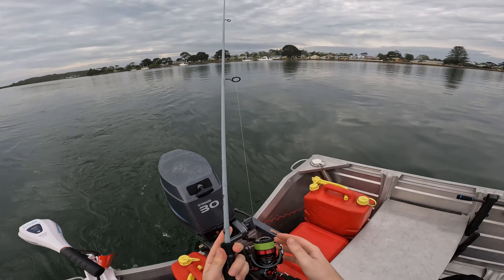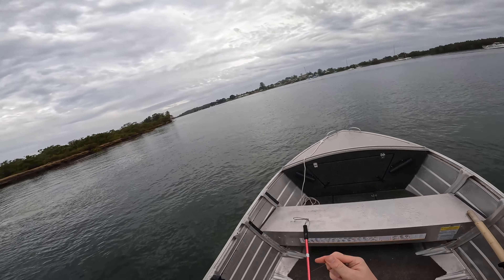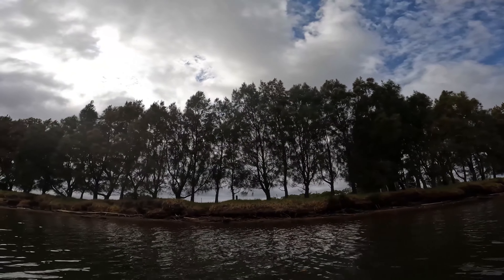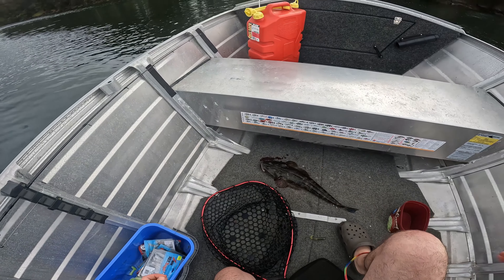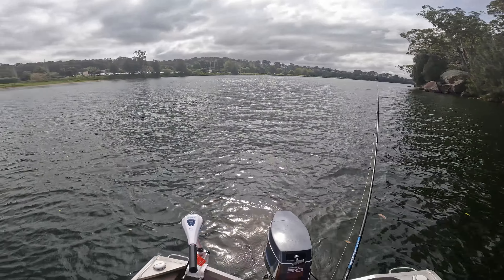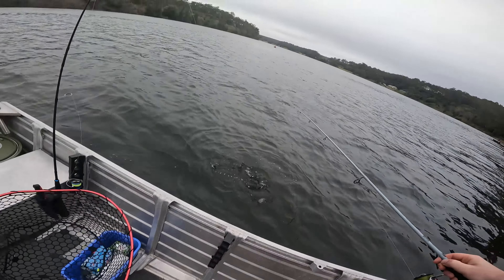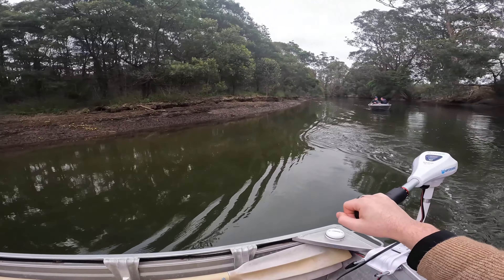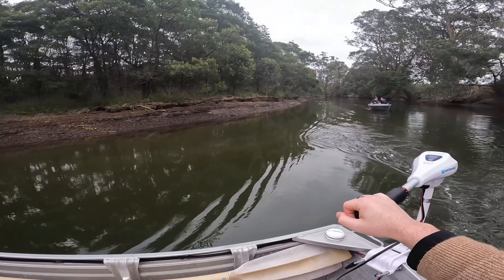I Fished for 12 HOURS | Salt to Fresh Water